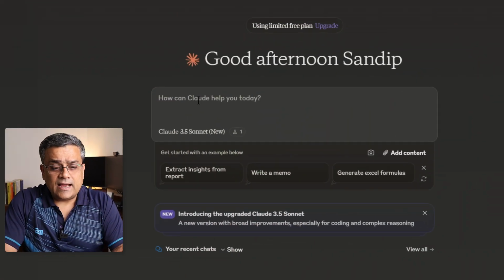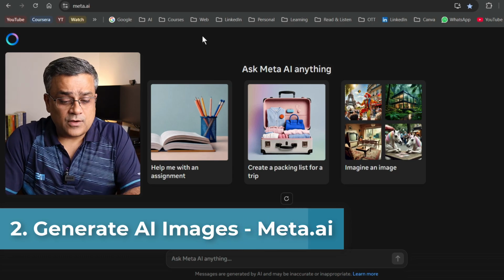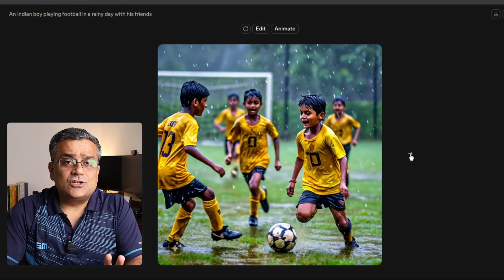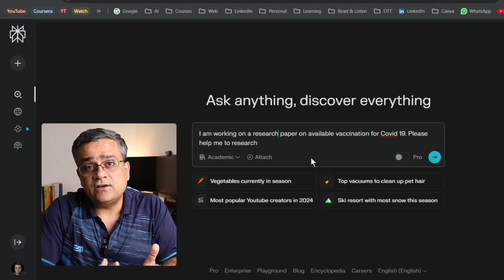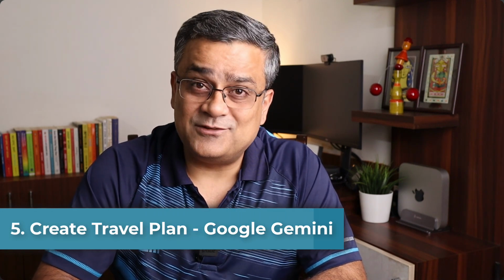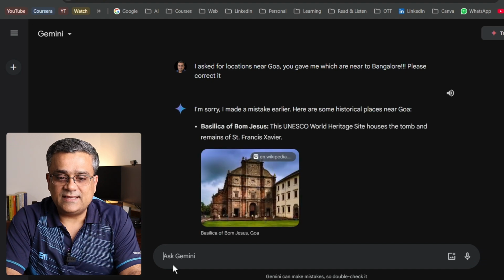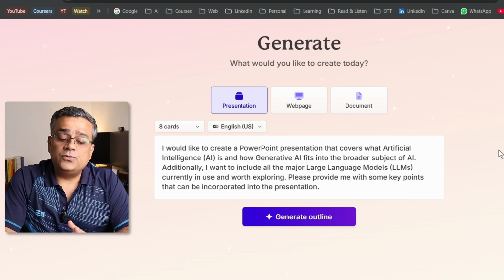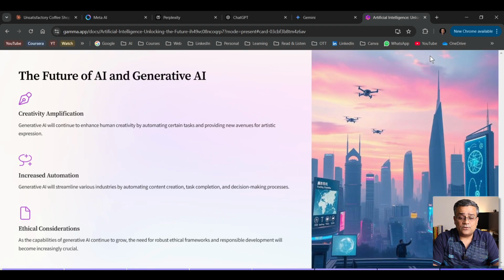Top 5 Free Gen AI Apps for Text, Research, Travel, Documents, Presentations & Images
Gen AI for Everyone! Best Tools for Text, Research, Travel, Documents, Presentations & Images

Are you ready to supercharge your productivity and creativity with the power of AI? In this video, we dive deep into the world of generative AI, exploring the top tools that can revolutionize your daily tasks.

Discover how to:
00:00 Intro
00:40 Text Generation: Create human-quality text with ease
02:43 FREE AI Image Generation: Create stunning visuals without any design skills
04:58  In-Depth Research: Conduct thorough research with minimal effort
06:50 Document Analysis: Extract insights from complex documents
08:36 Travel Planning: Plan your dream vacation with AI assistance
10:19 Presentation Creation: Design stunning presentations effortlessly

Join me as I unveil the potential of these incredible AI tools and learn how to leverage them to achieve more in less time.